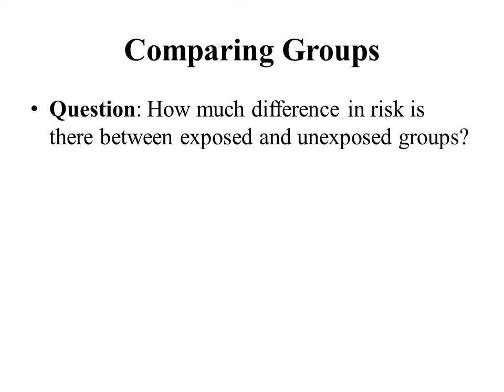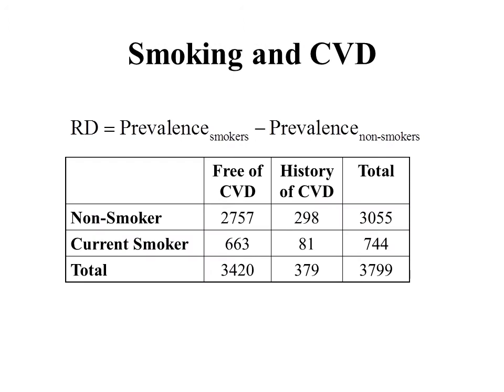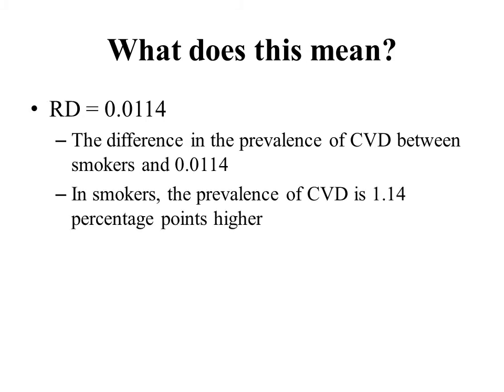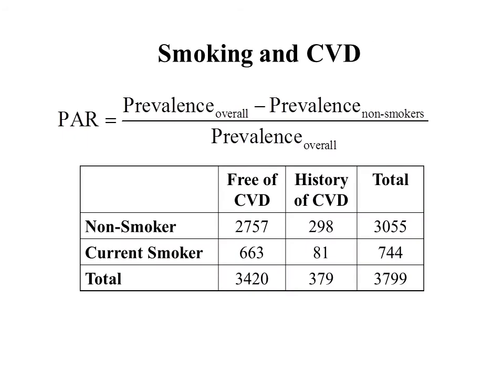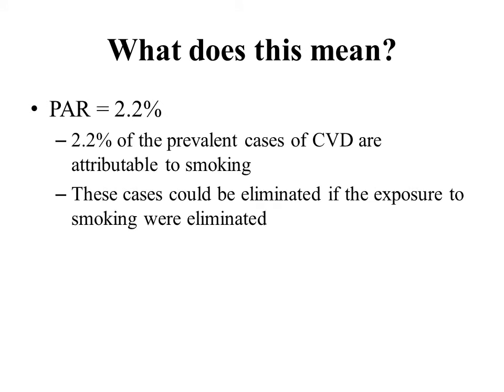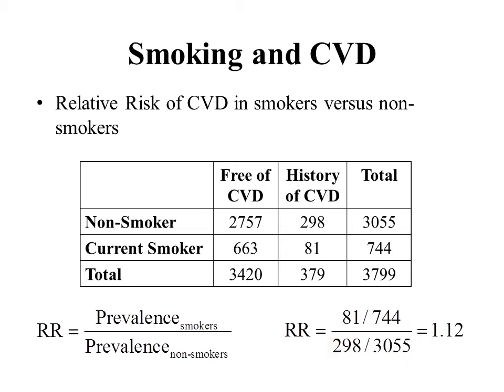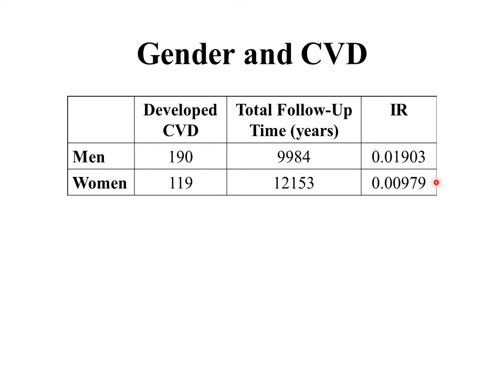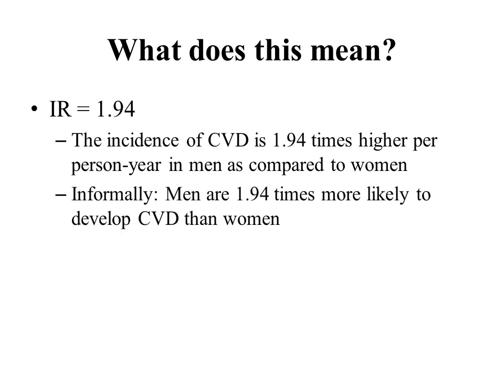Chapter 3b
Chapter 3b lesson for MPH 505 Biostats